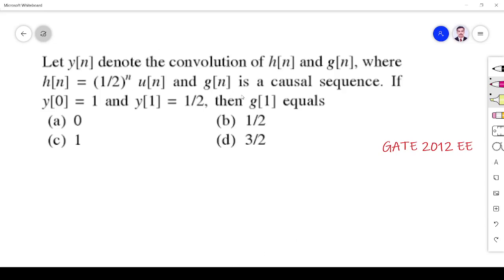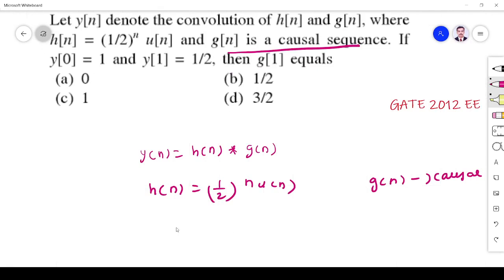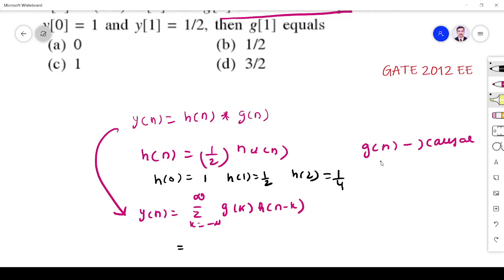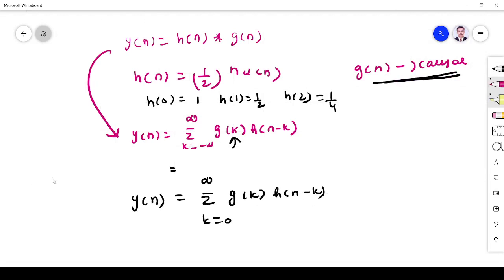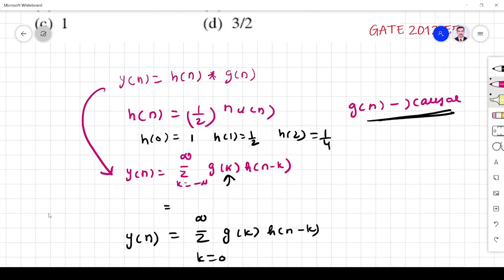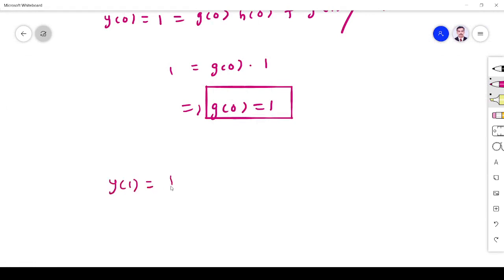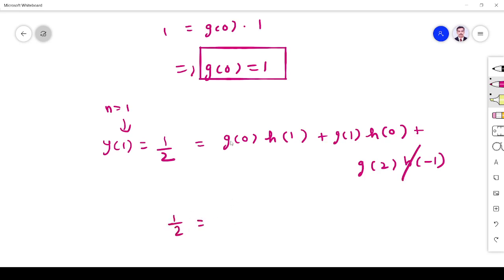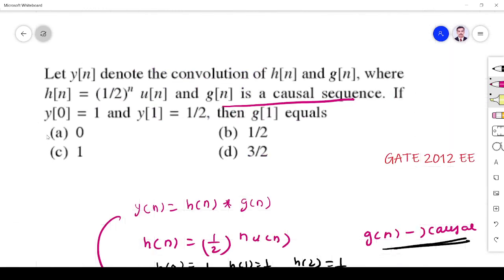GATE EE 2012 Signals and Systems LTID Systems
@Majeeth Lectures